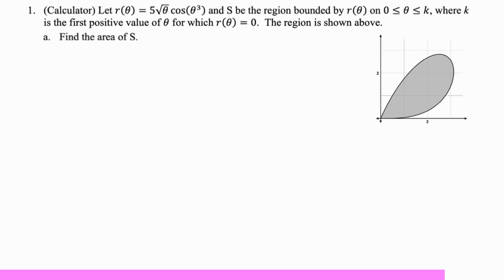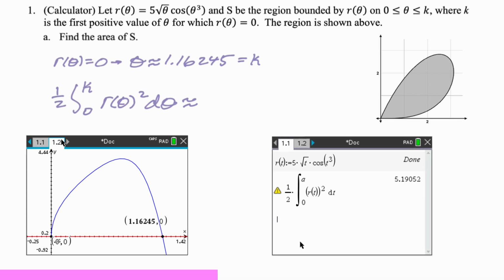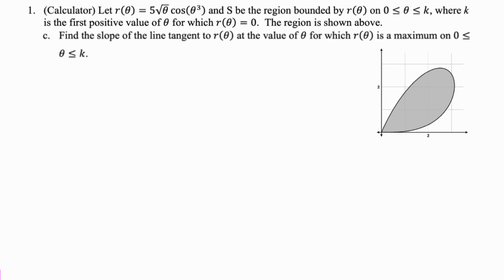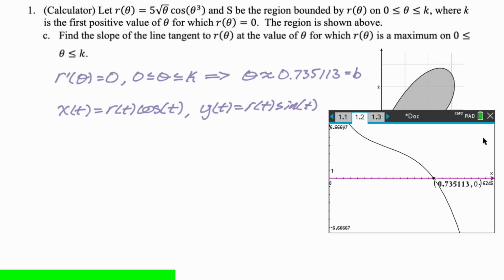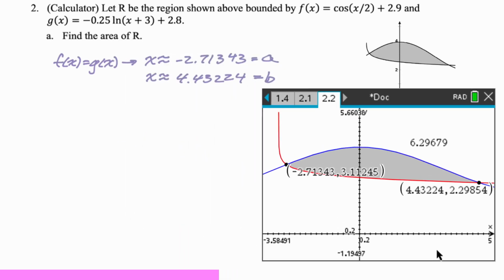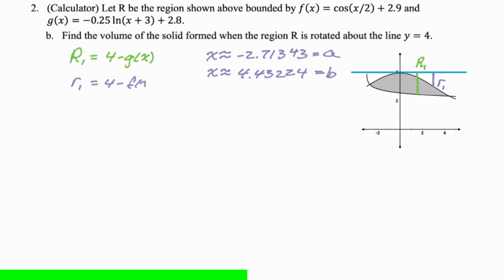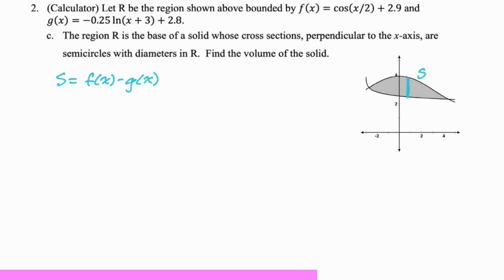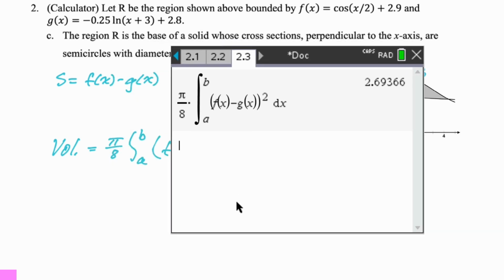Calc BC Problem Set 33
9.8: Find the Area of a Polar Region or the Area Bounded by a Single Polar Curve
8.1: Finding the Average Value of a Function on an Interval
9.7: Defining Polar Coordinates and Differentiating in Polar Form
8.4: Finding the Area Between Curves Expressed as Functions of x
8.12: Volume with Washer Method: Revolving Around Other Axes
8.8: Volumes with Cross Sections: Triangles and Semicircles